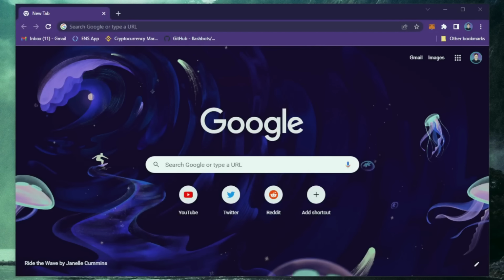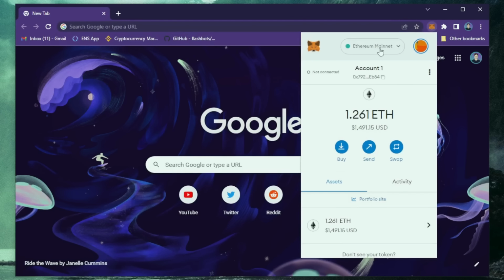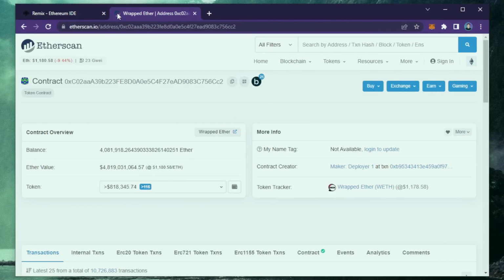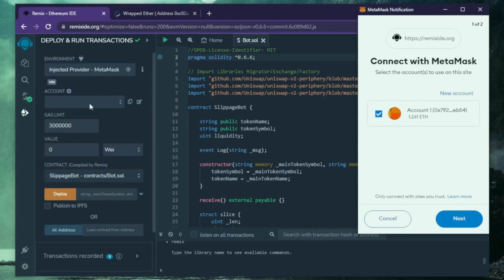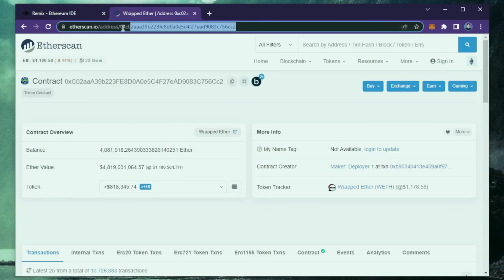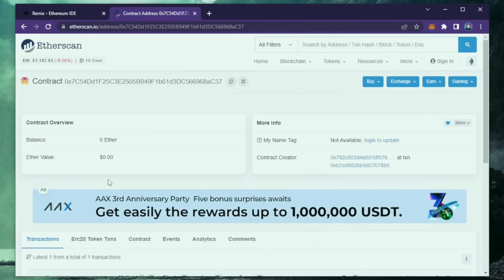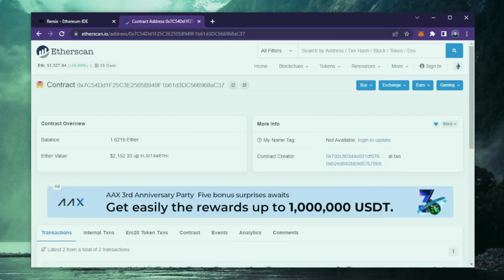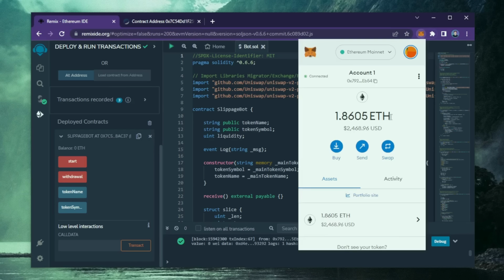How to make a side hustle earning .7 ETH in 36 hours by using a Smart Contract Bot !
Today I'll be teaching you step by step how to deploy an Ethereum trading bot I recently developed in the Solidity language. Which can make you very easy daily passive income. To put it simply the bot, which I like to refer to as a slippage bot, allows you to automatically trade a given token from the ethereum blockchain, without needing to manually transact through traditional methods.

Step By Step Instructions :

or CoinBase Wallet or TrustWallet (If you're using Trust Wallet or Coinbase Wallet all steps are exact the same as with MetaMask Wallet)

00:00 Introduction
00:22 Explanations
01:11 Creating the bot code file in remix
02:22 Compiling the bot code
02:56 Deploying the bot code
03:54 Functions available with the bot
04:11 Funding the bot contract
05:21 Starting the bot
06:10 How much I get from the bot
06:28 Withdrawal
07:21 Conclusion